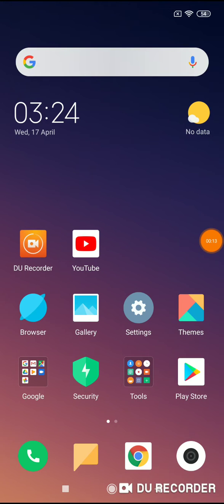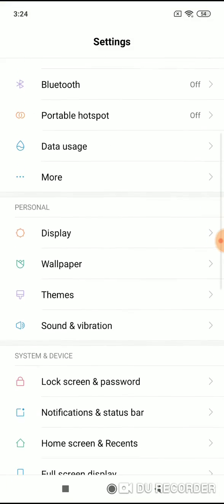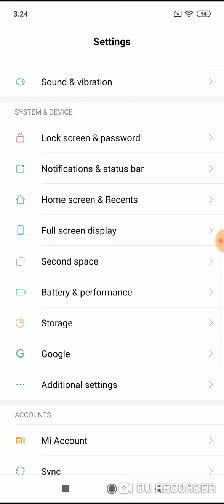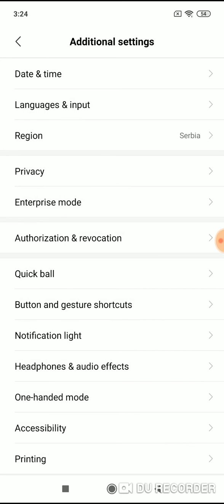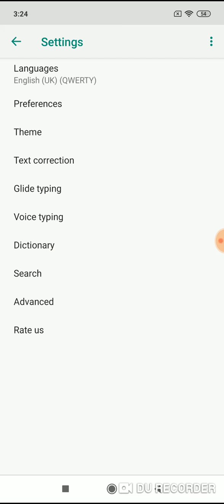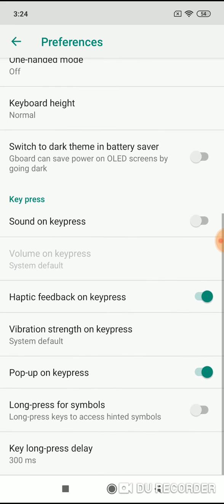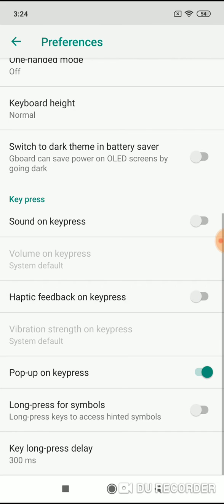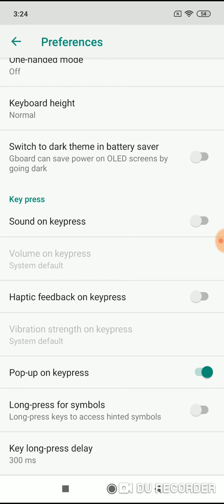Xiaomi redmi note 7 how to disable vibration while typing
How to turn off keyboard vibration while typing on xiaomi note 7 pro letter keyboard